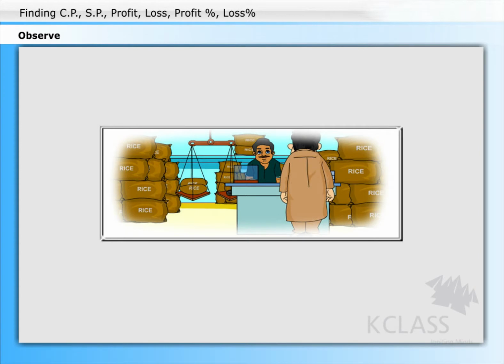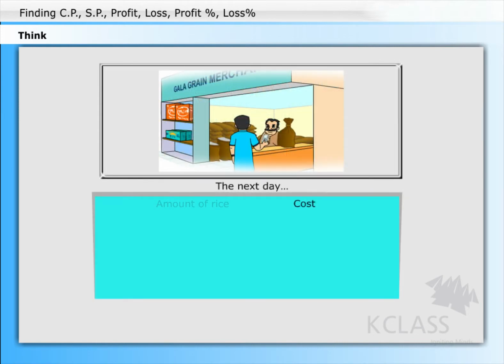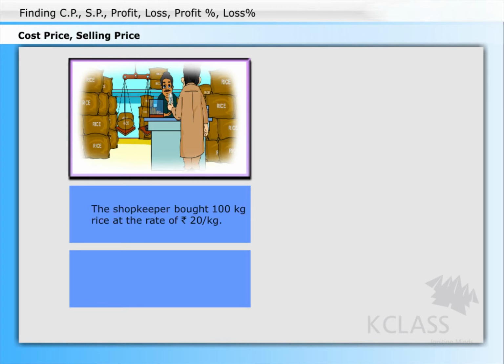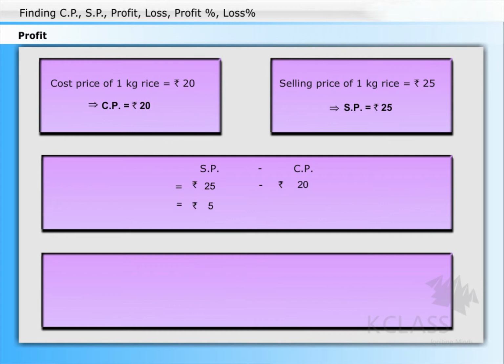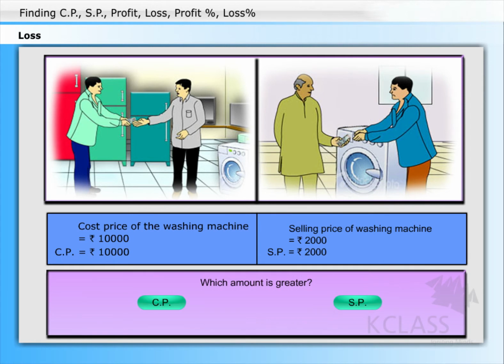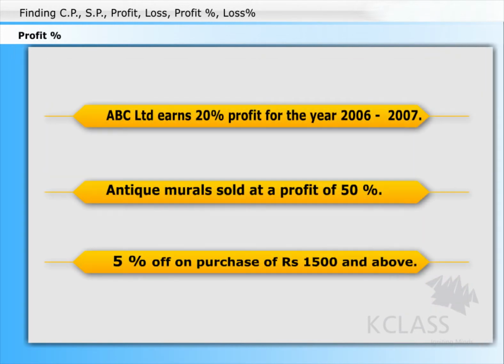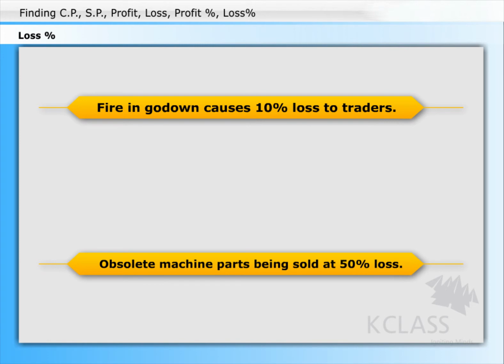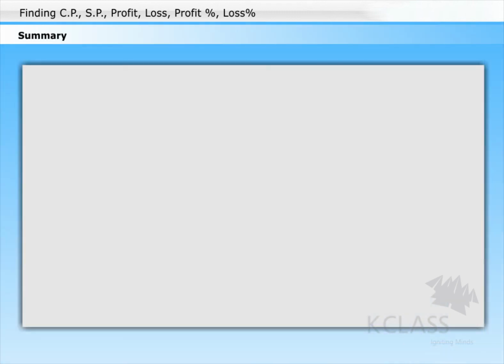Maths_15_8_618.mp4